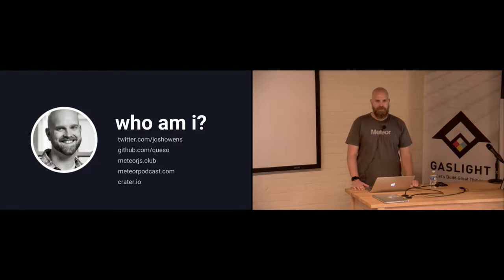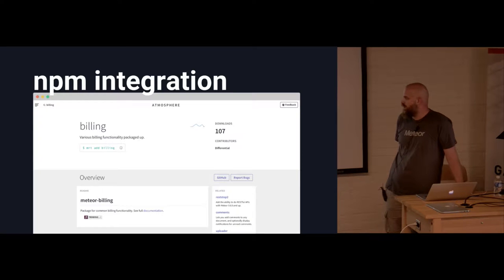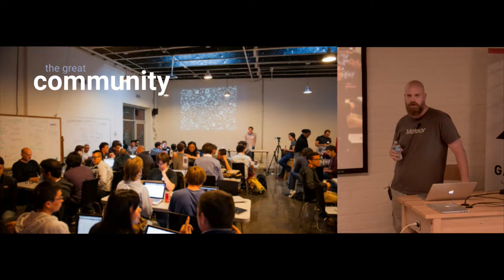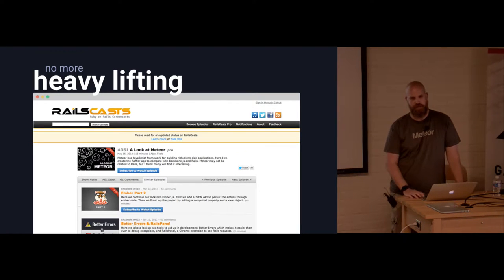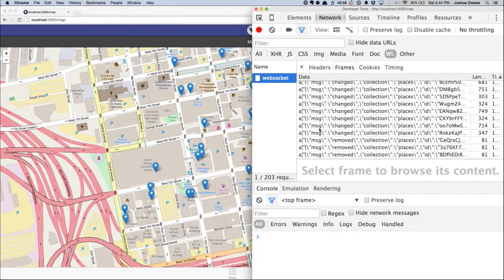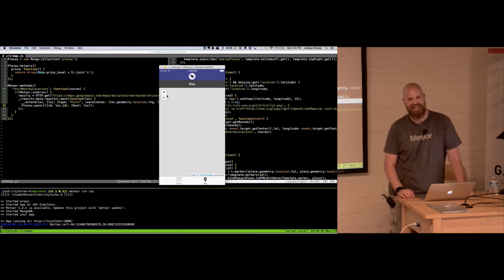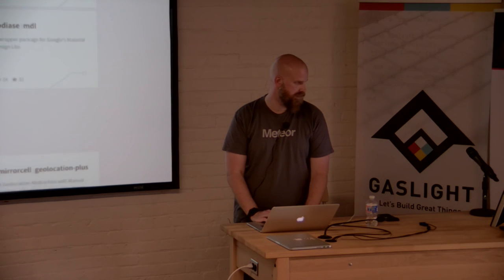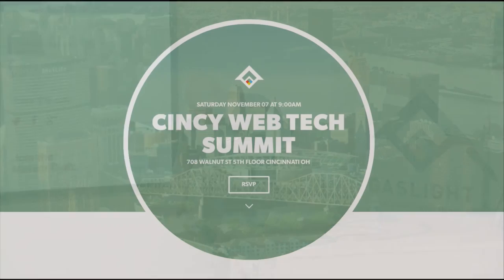Cincy Web Tech Summit - Meteor.js - Josh Owens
Are you curious about javascript development? Maybe you’ve even dabbled in some front-end frameworks? Come learn the amazing full stack javascript platform, Meteor.js. Join 2 year Meteor veteran Josh Owens as he talks about what drew him to Meteor, what keeps him around, and why it is a great fit for your next project.